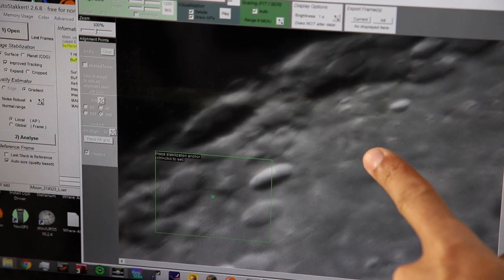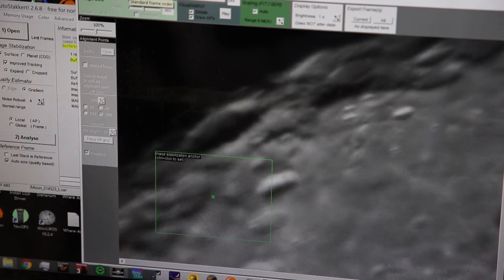How to Clean Your Dedicated Astronomy Camera Properly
I show you a great and easy method for getting rid of those pesky dust motes and cleaning your dedicated astronomy camera properly. Remember - it’s very delicate so be careful.

Do you need a new camera?
Bintel Astronomy for Australia & NZ :
High Point Scientific for USA and Northern Hemisphere

EQUIPMENT LIST
Celestron 11" Edge HD Telescope